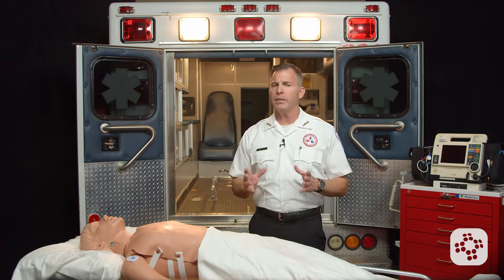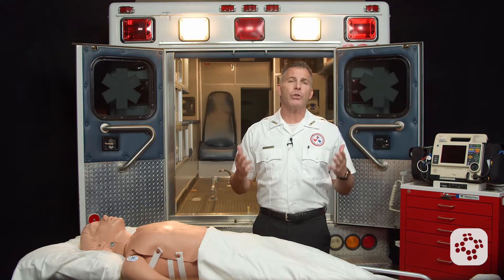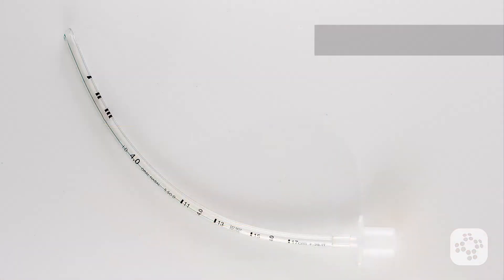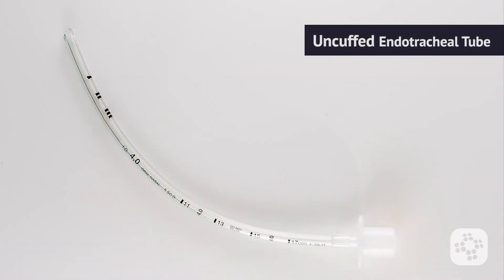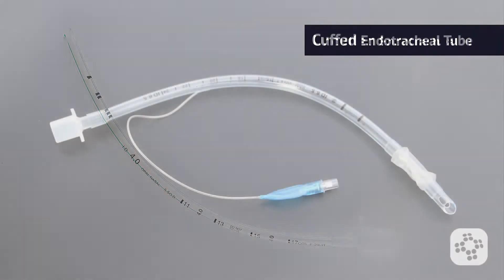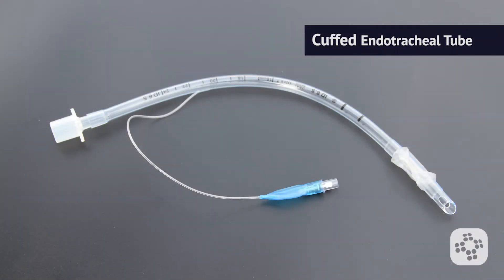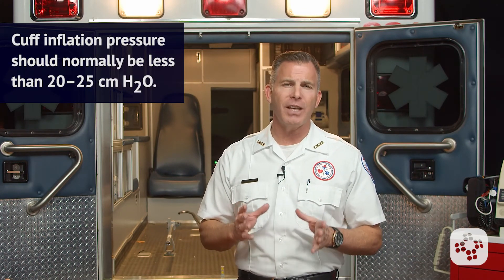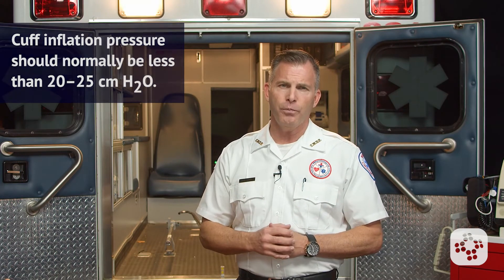Cuffed and Uncuffed ET Tubes | PALS Training Video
In this lesson, you will be learning when to use cuffed ET tubes vs. uncuffed ET tubes along with some things to be aware of when making your decision. We'll also provide you with some information on cuffed ET tube benefits, verifying tube placement, and cuff pressures.